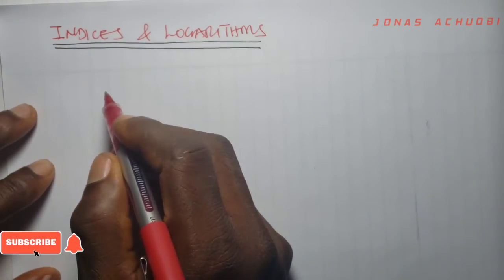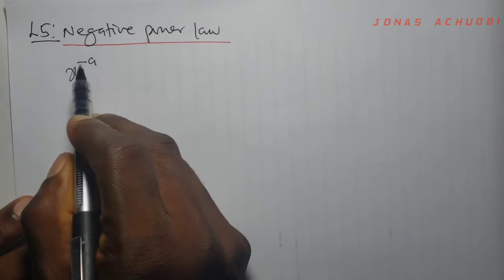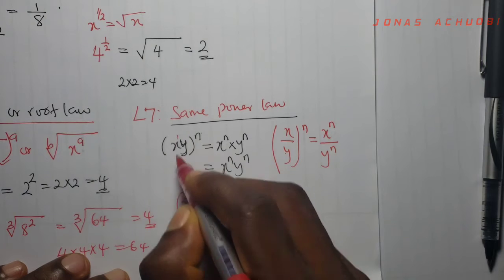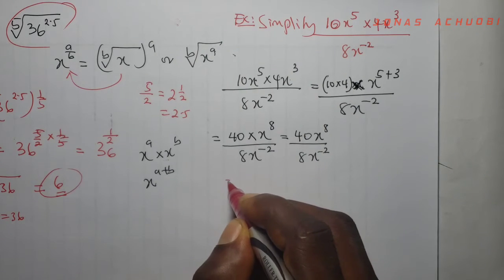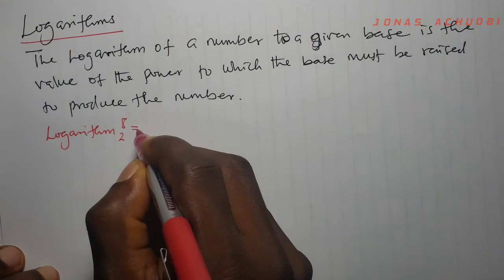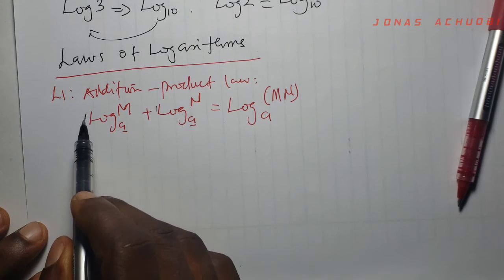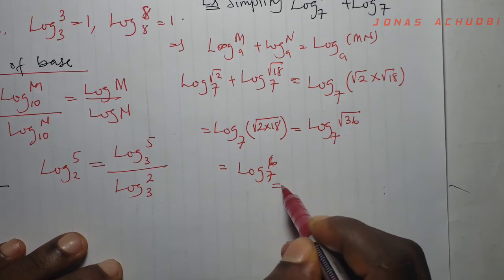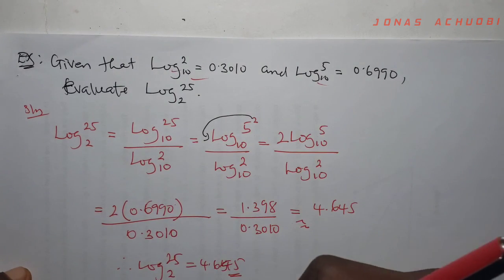Indices and Logarithms|part 1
This video explains the laws of indices and logarithms with their applications. You will also see the close relationship between indices and logarithms.